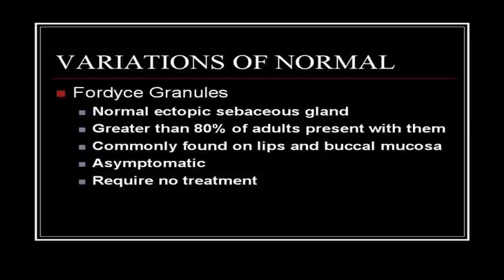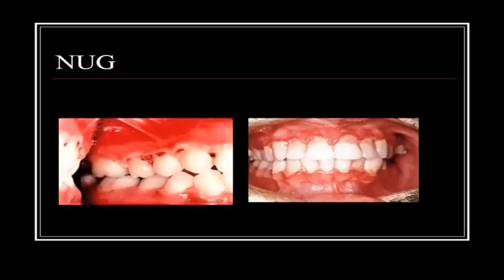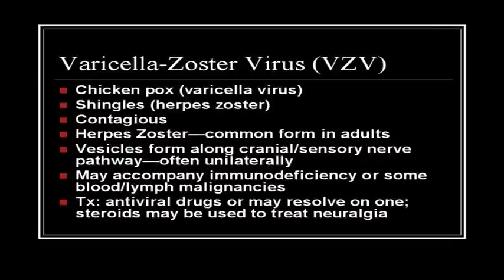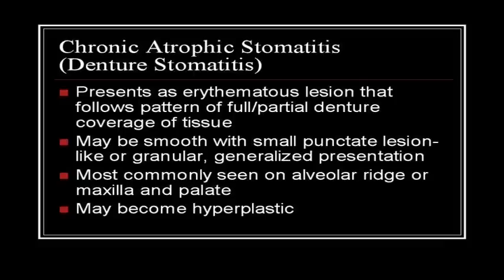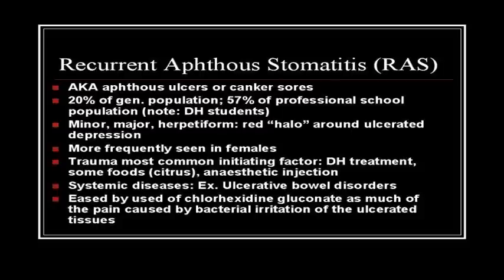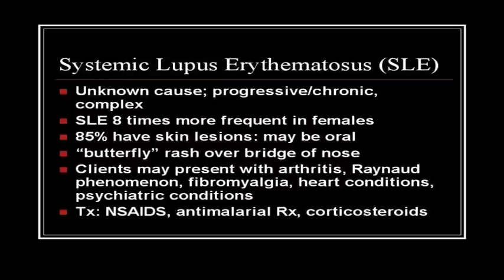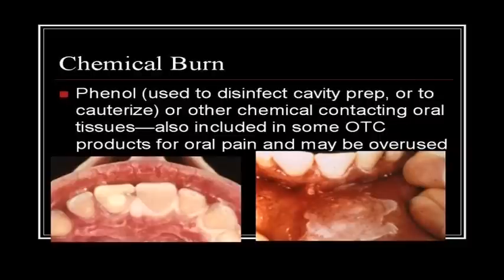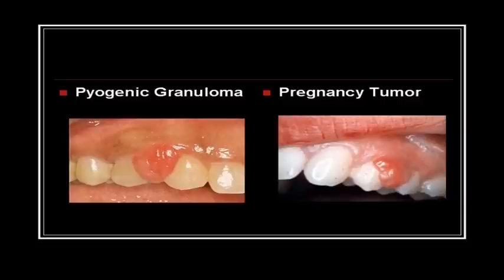Pathology - A Review for the Dental Hygienist